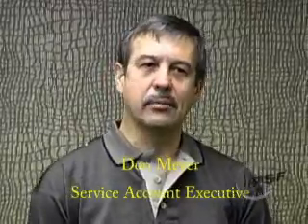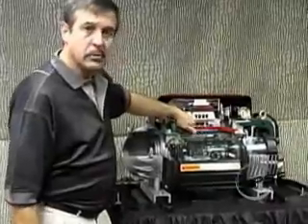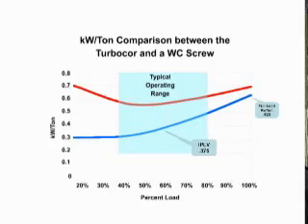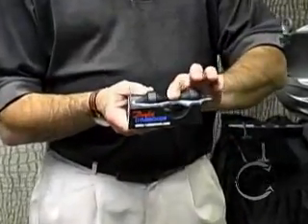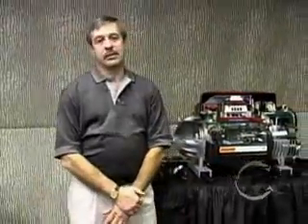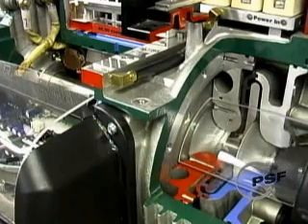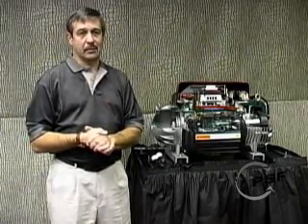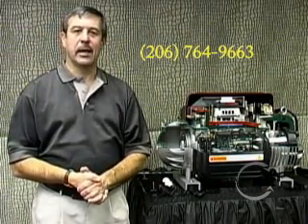Turbocor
Danfoss Turbocor The Turbocor Family of Compressors the "Next Generation" of HVAC Mid-Range compressors is the world's first totally oil-free compressors, they are specifically designed for the Heating, Ventilation, Air Conditioning and Refrigeration (HVACR) industry.